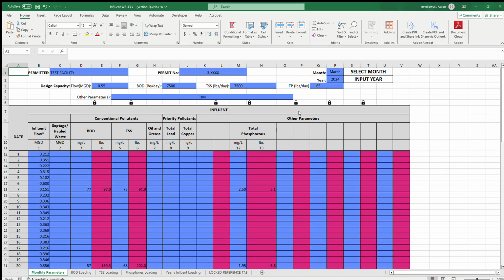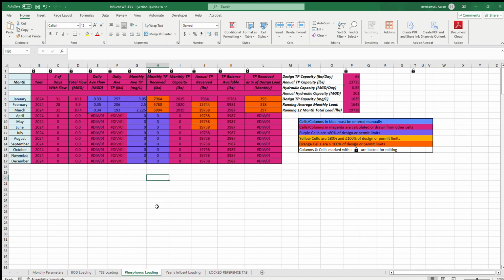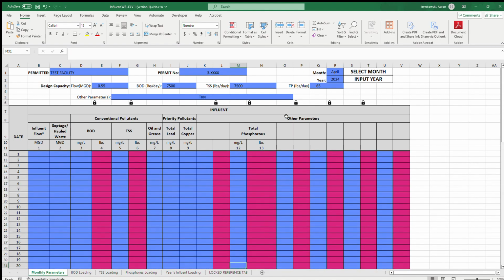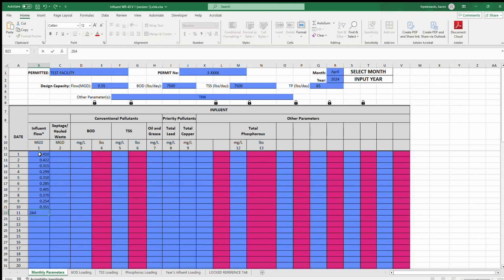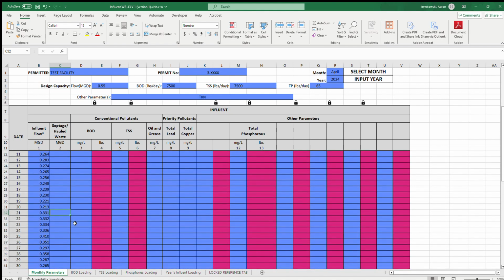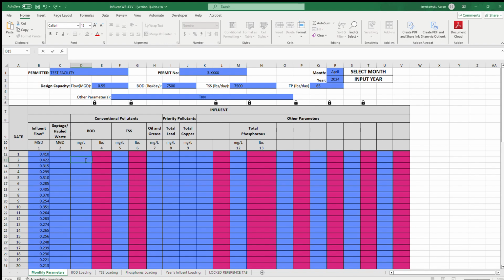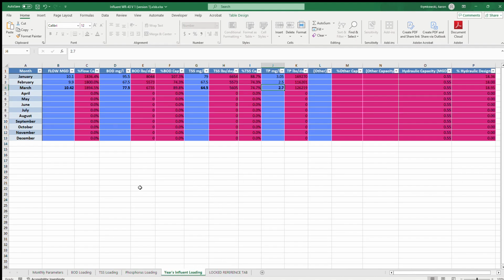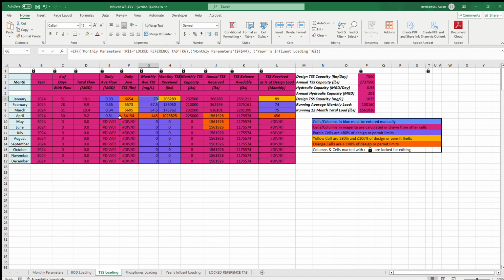Influent WR 43 Form Tutorial Video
A walkthrough of how to enter data into the Influent WR-43 spreadsheet.  The walkthrough is conducted using a test facility.